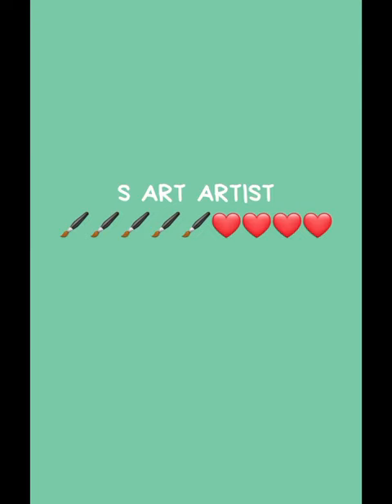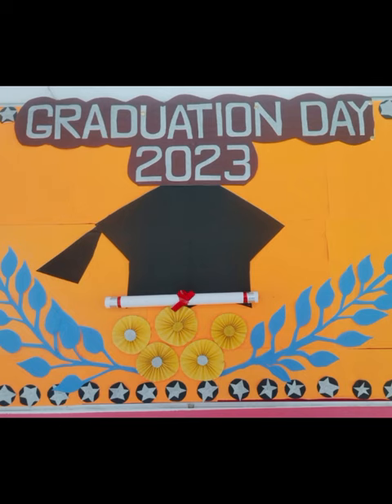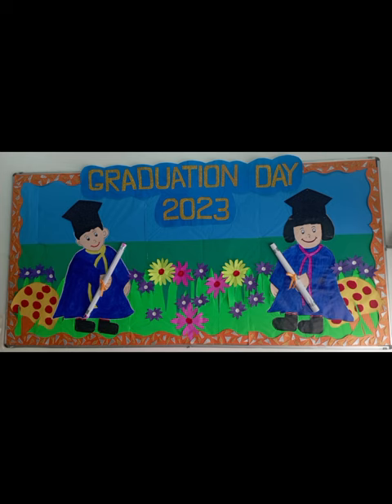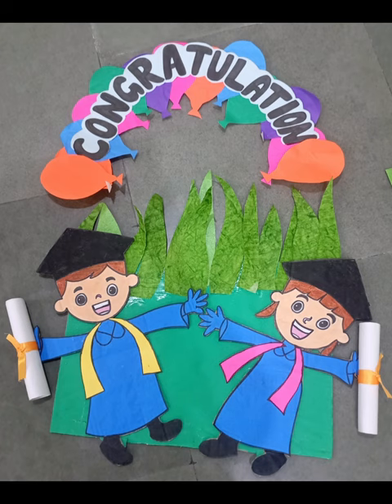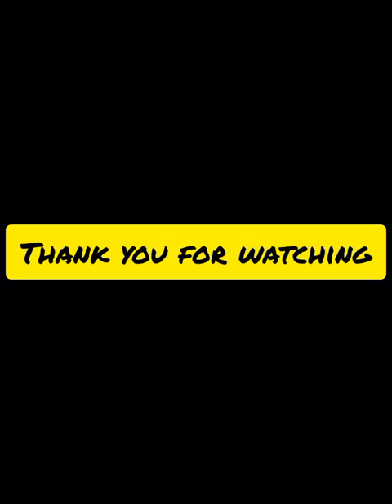Graduation day display board decorations❤❤SArtArtist Videos shortsvideos#